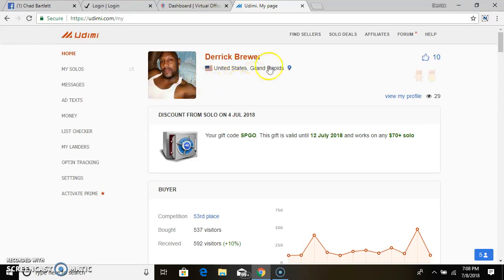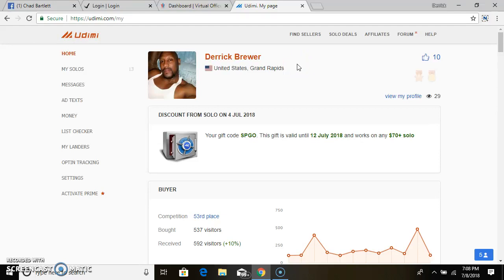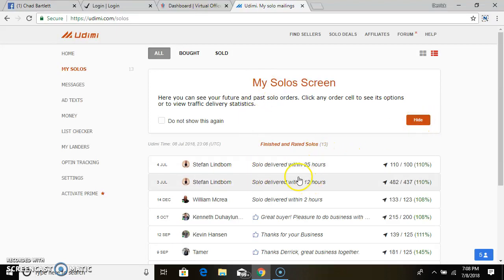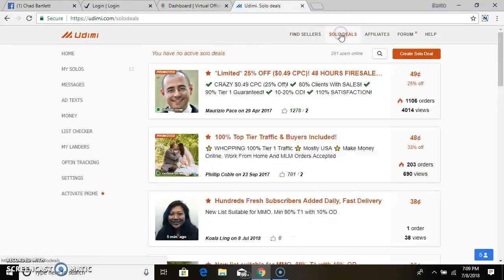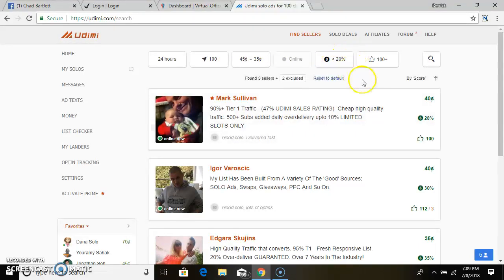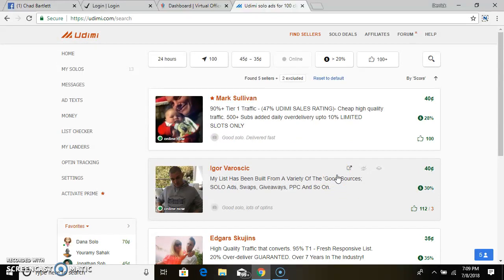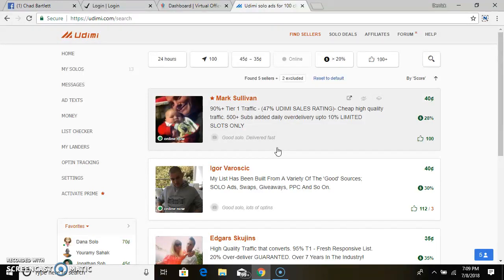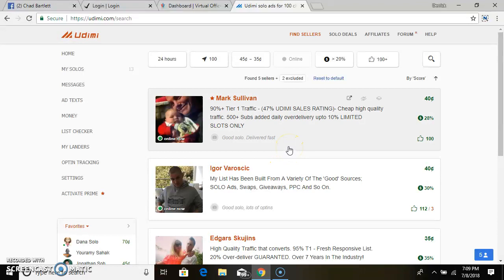UDIMI LEADS FOR MY PAID ADVERTISING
This is one of the best advertising sources I use to get leads on a weekly basis. Constantly grow my leads, team, and sales.

You earn 15% on all solo orders from your referrals. Lifetime

Plus, you’ll receive up to 50% from all Prime subscriptions. Lifetime

All your referrals will get $5 discount from Udimi after registration (you don’t lose money on discounts)

You can buy gift certificate with your affilate link hardcoded inside